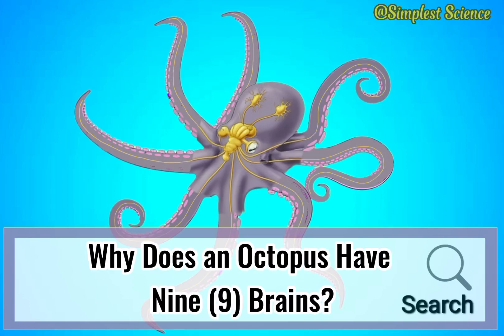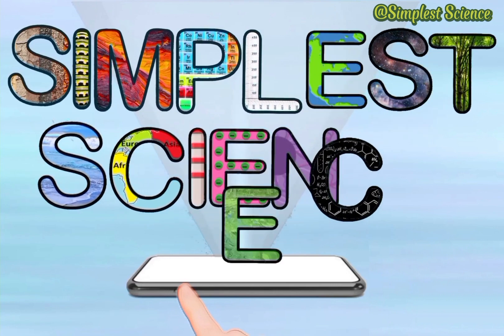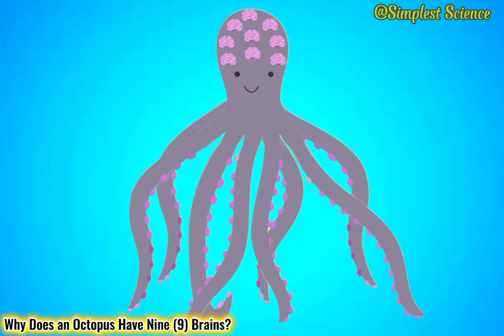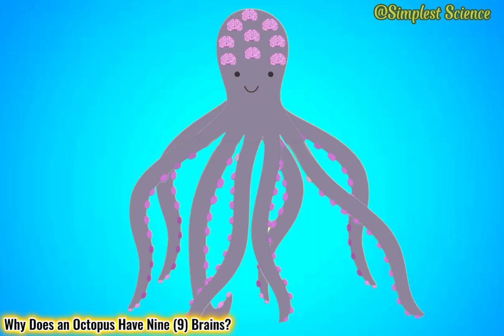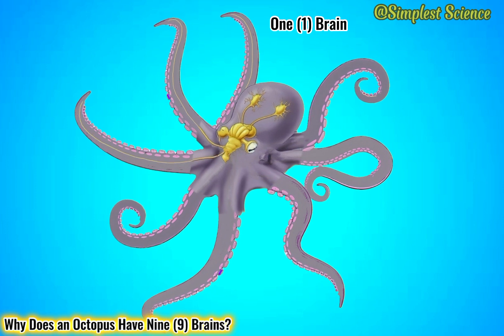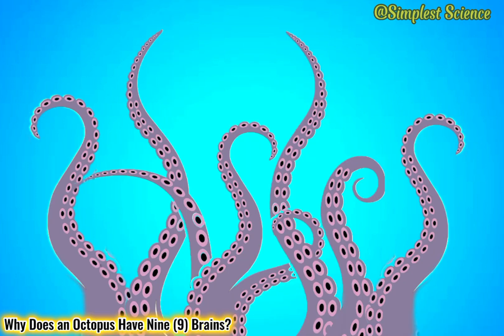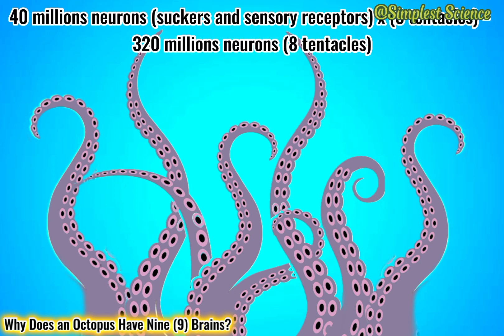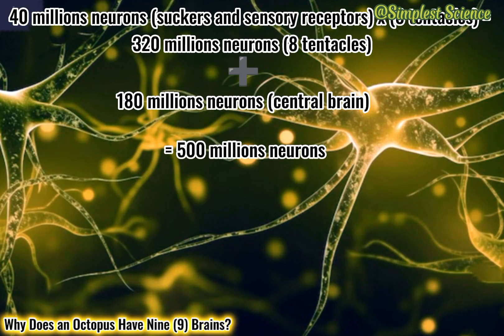Why Does an Octopus Have Nine (9) Brains?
Certainly, upon learning that Octopus have nine (9) brains, many of us picture out them this way.  But the truth is, their brain structure is different from a human  brain, and they don't literally have nine (9) brains, they only have one (1), which is the central brain located right between the eyes forming a donut-like shape structure that wrapped around the esophagus, while the eight (8) others, which are said to be the mini-brains, found at the base of each of their eight tentacles, are actually cluster of nerve cells or ganglia.

Each arm is controlled by a complex nervous system comprising of more than 40 millions neurons that are linked to around three hundred (300) suckers and millions of sense receptors, and this neurons are connected to the one hundred eighty (180) million neurons found in the central brain, hence adds up to 500 million neurons in total.

Octopus' decentralized nervous system due to its distributed brain power,  offers more opportunities for exploration. The fact that most neurons are in the arms, roughly 2/3 of them, gives them the ability to take and process sensory information from the environment, that's why they can move, touch and taste semi-autonomously, which means they can act even without the aid of the central brain.

When the octopus craves for food, the central brain work with the major role, sending signal to its arms commanding them to search for something to eat. Each arms will then start exploring in the ocean floor, feeling and tasting every object they encounter. It's motor control system then process some of the sensory information gathered to initiate necessary movements, be it by walking, crawling, extending, shortening, twisting their arms and any other motion to conveniently search for a delicious meal and when its sensory receptors detect that the object is a prey, those sensory information, the taste, texture, and the condition of the detected food will be sent to the central brain, to initiate more important steps, whether to catch and bring the food to it's mouth, or to reject and look for other yummy meal.

Such delegation of power allows the octopus to do more complex tasks simultaneously and ease the burden of the central brain from performing not so vital duty, since the best use of the central brain is to be on guard from the attack of predators, and therefore can quickly react to threats.